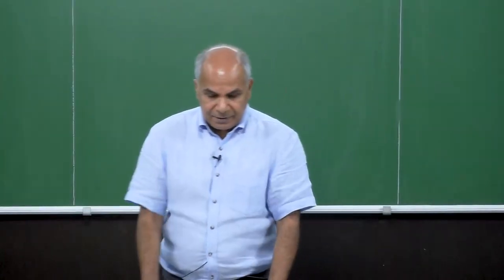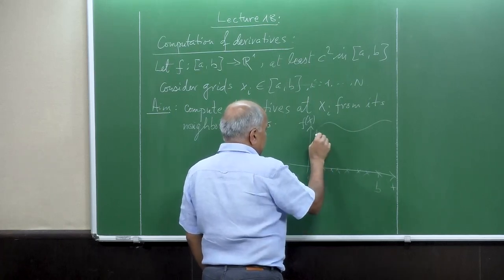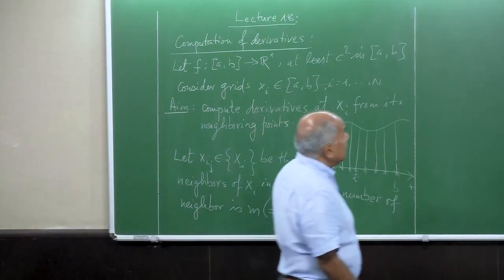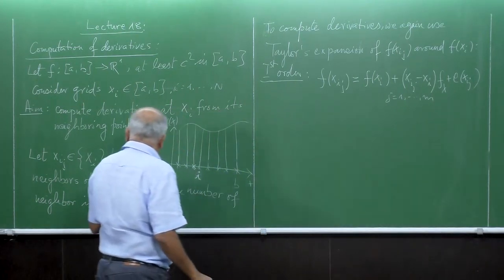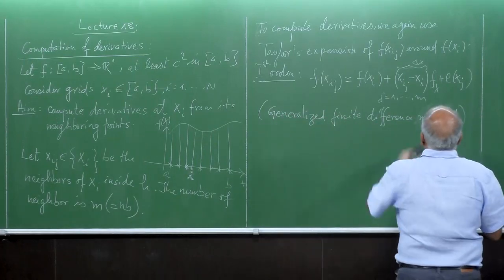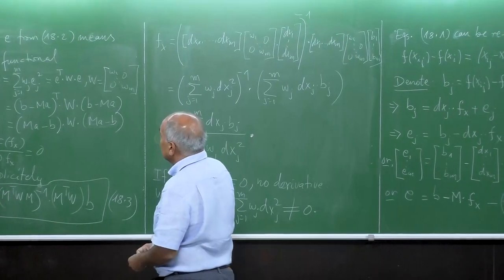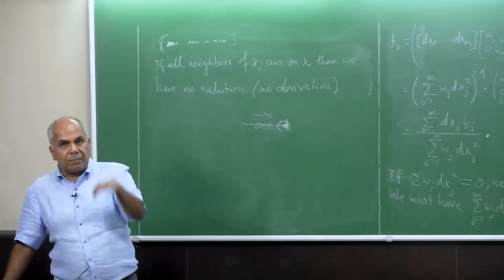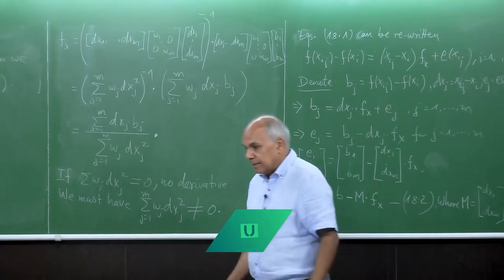Meshfree method for approximation of derivatives part I